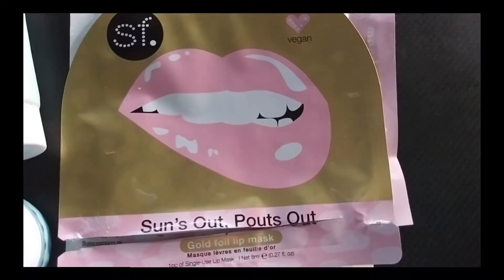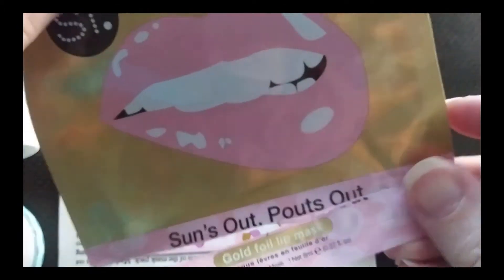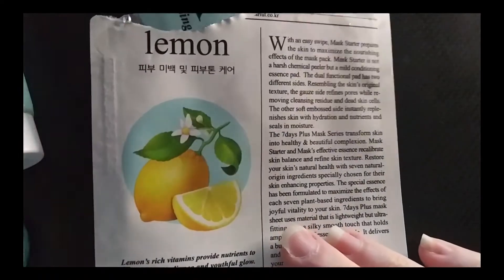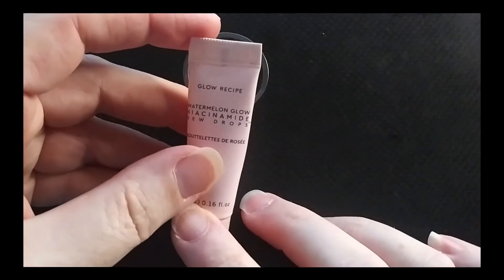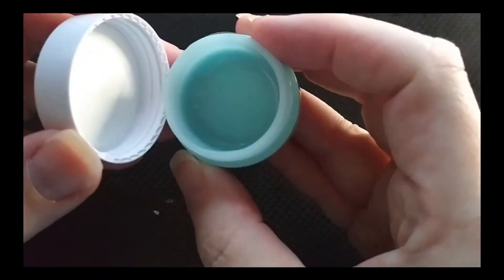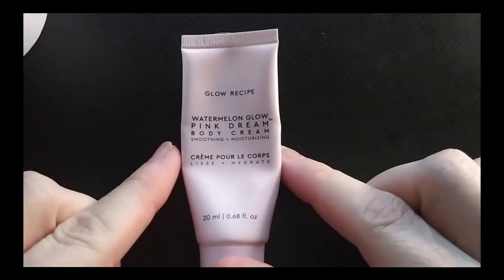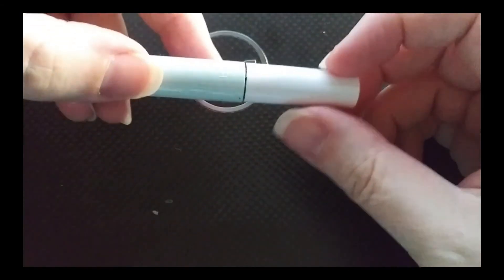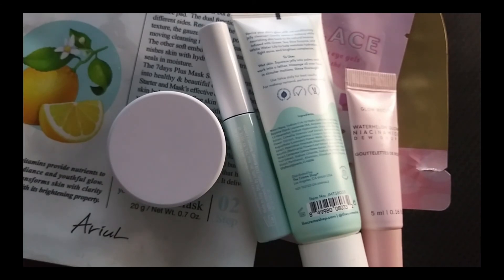Drop 10 by Summer Panning Project: Final Results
Thank you for spending part of your day with me. Today, I have the results of my first panning project to share with you.  This is the Drop 10 by Summer panning project, use up 10 products and, if you want, lose 10 lbs by summer.

This is part of the PANtastic Ladies Collab on Facebook.  The PANtastic Ladies encourage makeup/skincare addicts to shop their stash.  The founders Jessica Lee and Amanda Makeup Junkey 80.  The Drop 10 Group was led by Jessica, Amanda, & Jana.

1.  I Won a Giveaway Wicked Awesome Lifestyles: Runs June 30 - July 7, 2022.  The winner will be announced on July 8, 2022.
2.  Small Business Saturday: MakerFolk - runs June 18, 2022 - July 16, 2022. The winner will be announced on July 17, 2022.
3.  June Channel Shout Outs: Runs June 28 - July 26, 2022. The winner will be announced on August 1, 2022.
4.  The winner will be announced on August 1, 2022.

🌹LIFESTYLE BOXES
FabFitFun: Save $10 on your first Seasonal Box

SingleSwag: $15 off first box // Code: Aware will get you %40 off